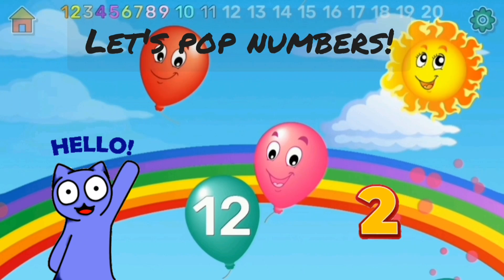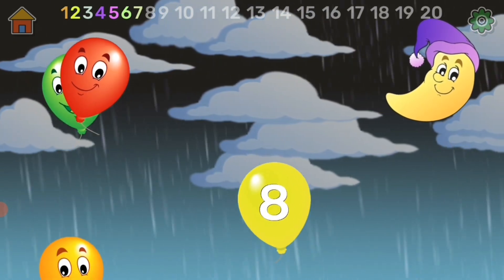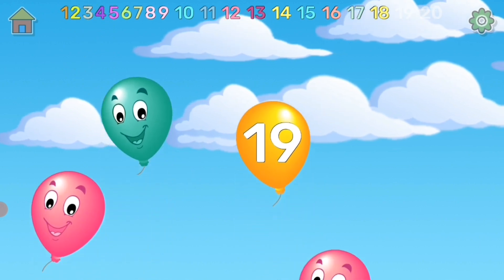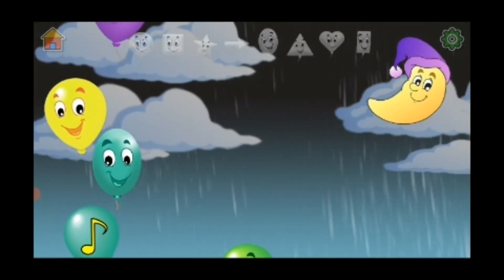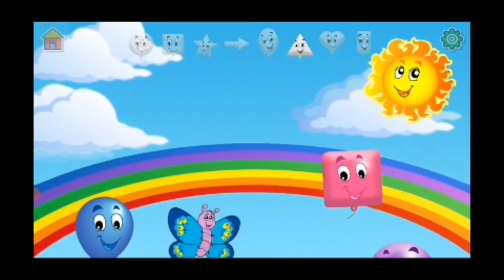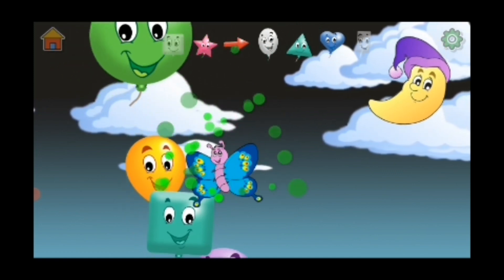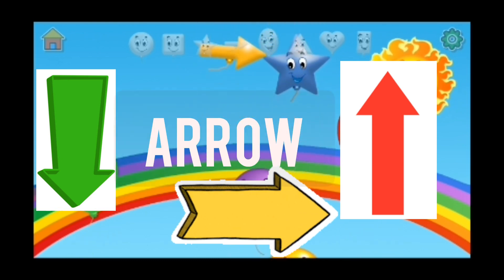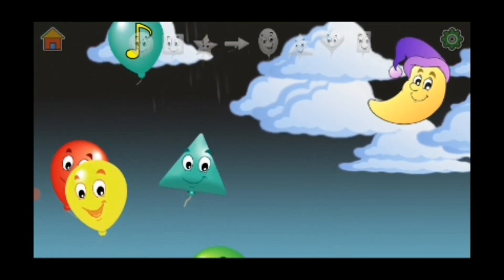Numbers and shapes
Pop balloons with numbers from 1 to 20. Count along as fast as you can 😊 Pop balloons with shapes and see if you remember what they are.